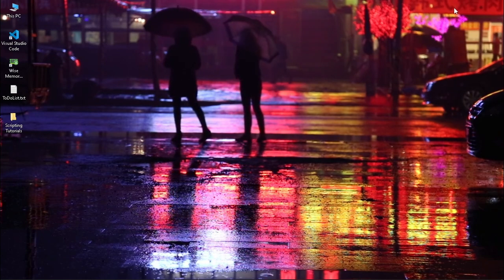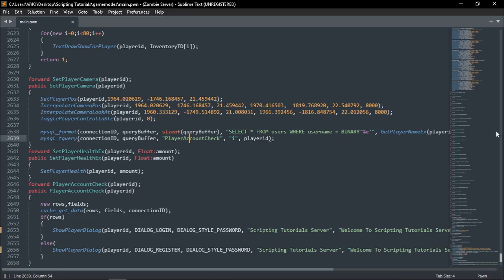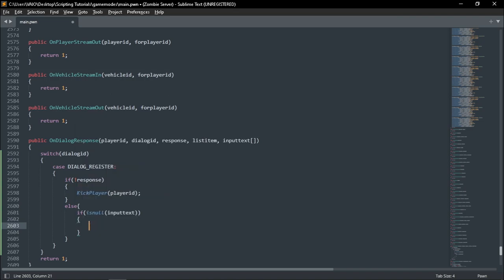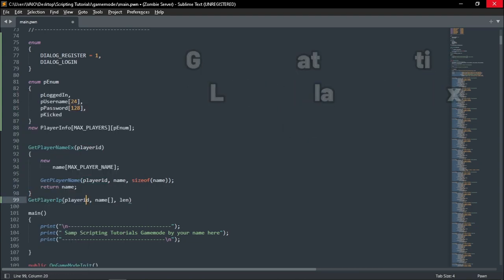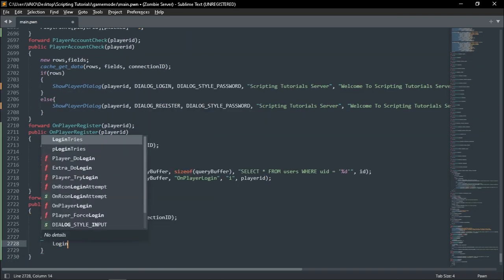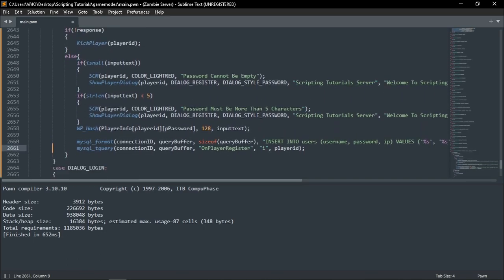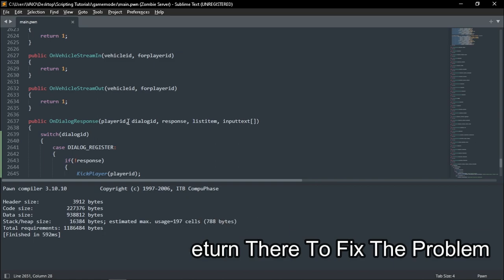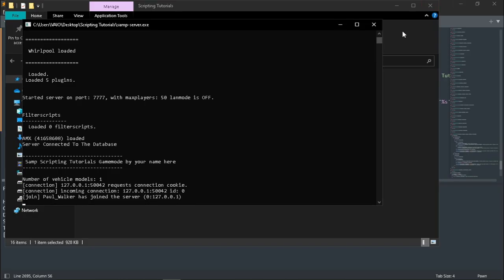How To Create Login & Register System In Samp #5 | Pawn Scripting Tutorials